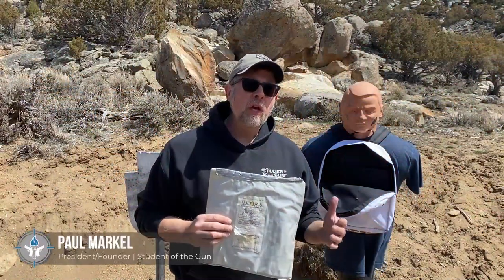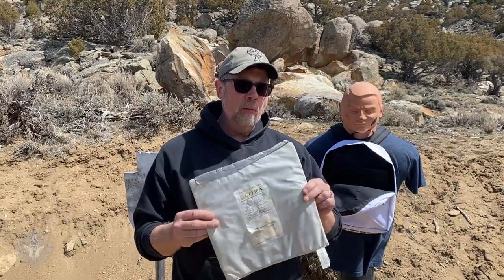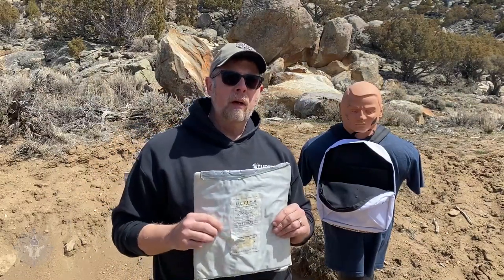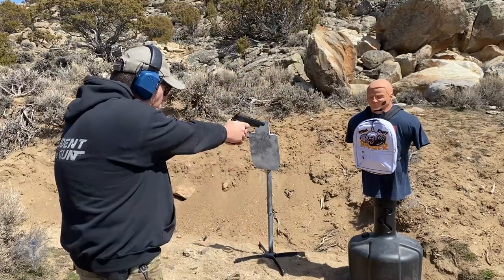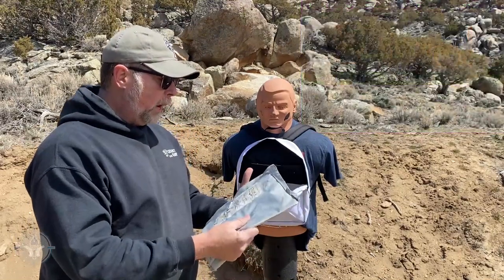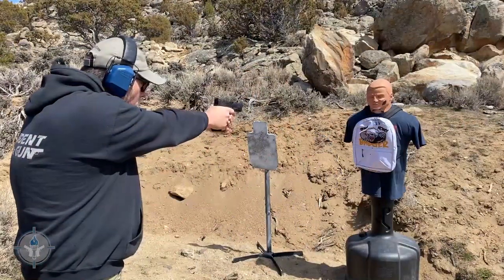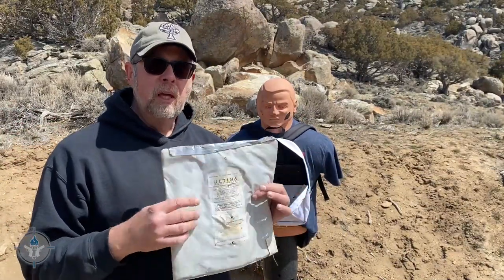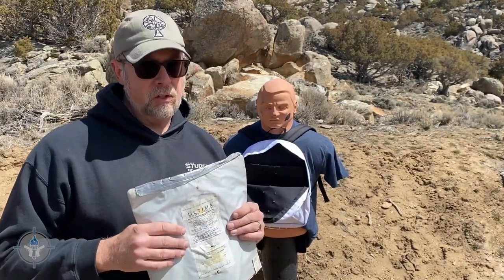Soft Armor Test: How does Armor Stand Up to Age?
Professor Paul has worn and tested a lot of armor, both hard and soft over the last 30 years. Today he will test a soft body armor sample from Second Chance Body Armor. The panel is NIJ Level IIA, the lowest level recommended for street use.

How old is the armor panel? Paul received it in 1999 when he was evaluating various armor companies.  We will test it against common handgun calibers; 9x19mm, .38 Special, and .45 ACP.  All the bullets are full metal jacket design.